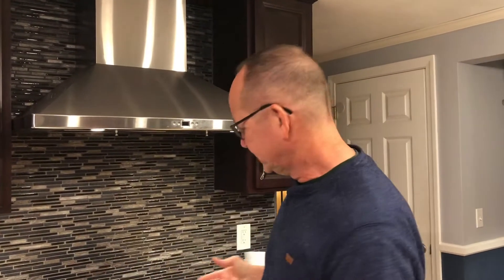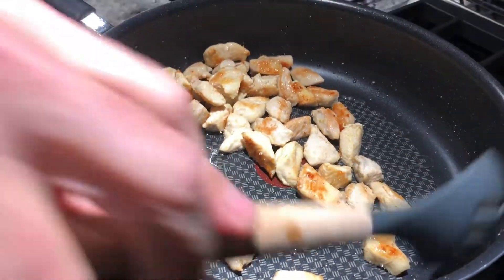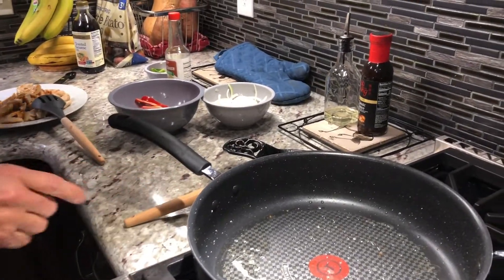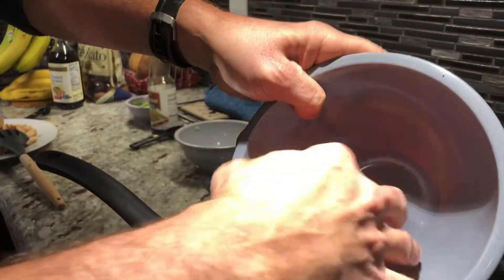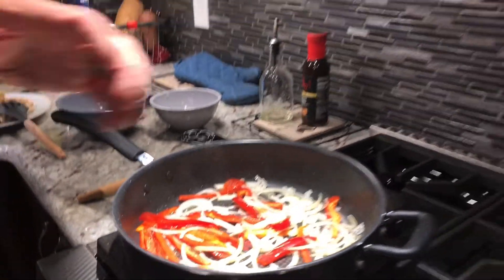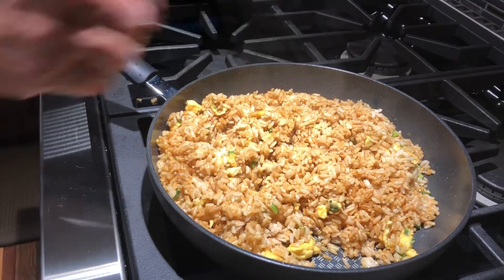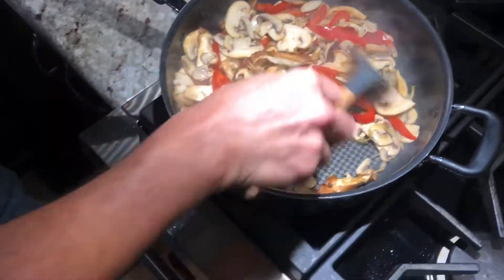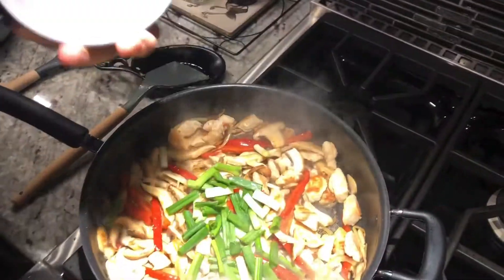Stir-Fry Chicken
Delicious and fast!